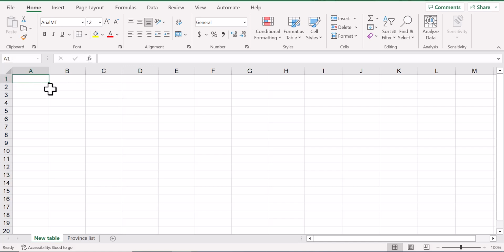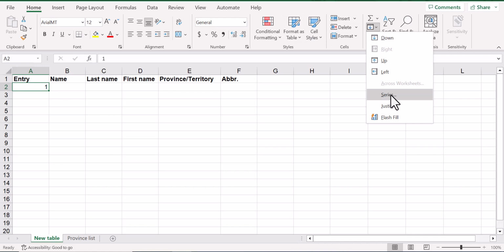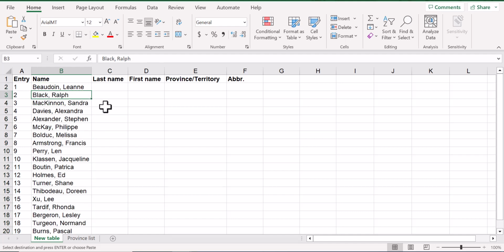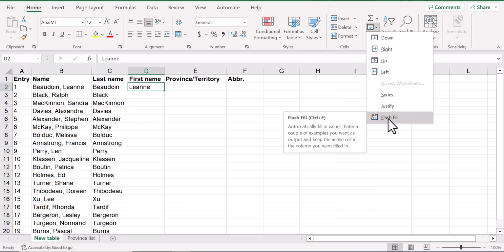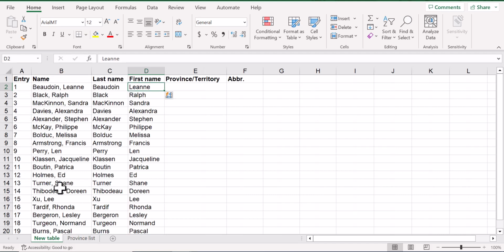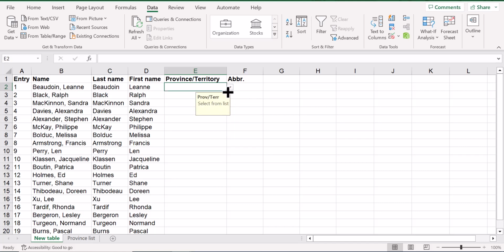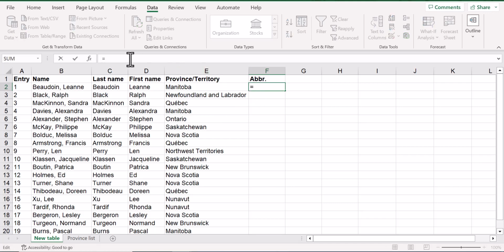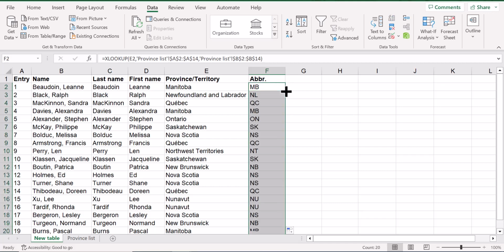Quick Table Entry Tips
As requested!  A few tips and tricks that facilitate rapid data entry, for creating a new table.
- Series fill
- Flash fill
- Data lists (dropdown menus)
- XLOOKUP function

0:00 Welcome/Bienvenue
1:53 Series fill
3:28 Flash fill
5:22 List data (dropdown menu)
8:38 XLOOKUP function
10:33 Summary